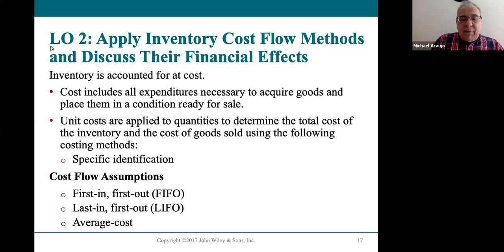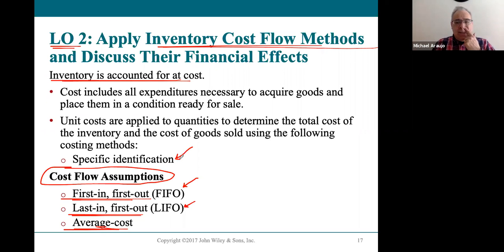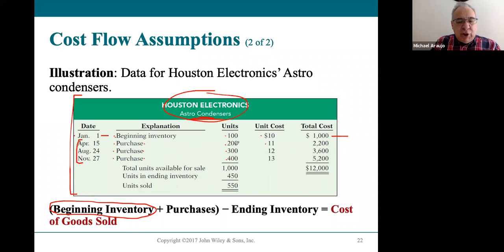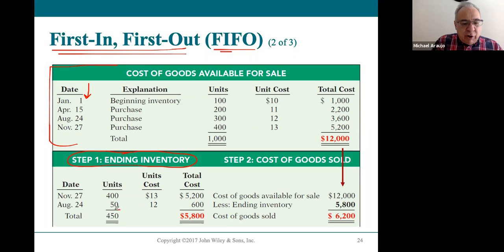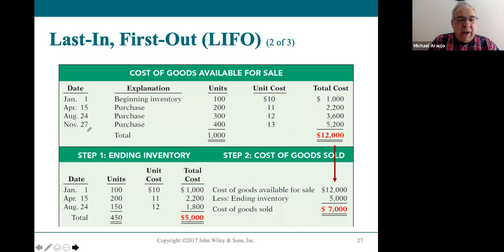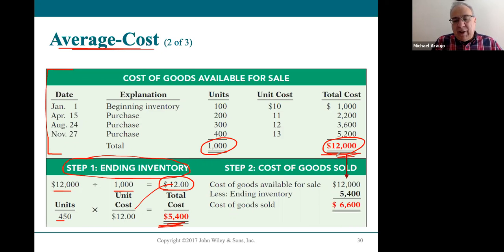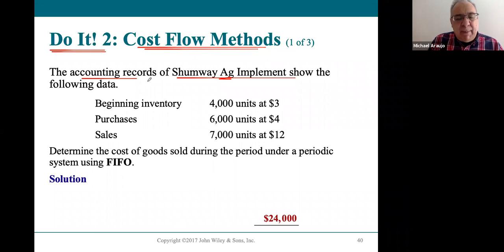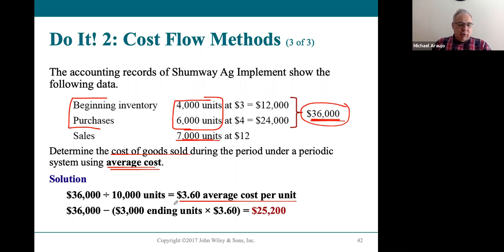ACC102-010 Chapter 6 LO2 Lecture 1.28.21